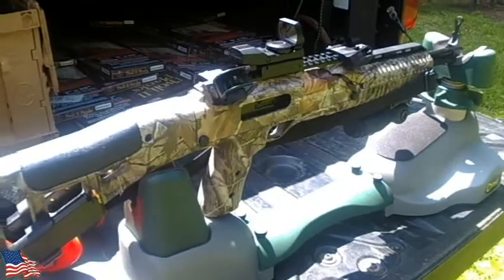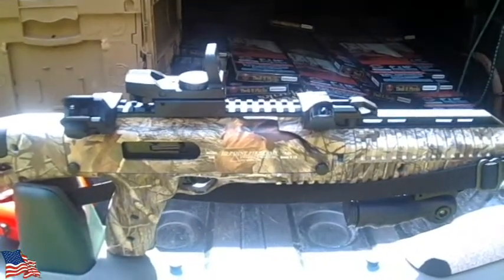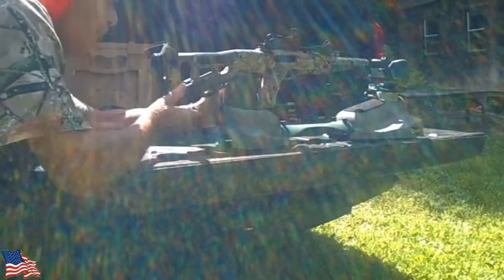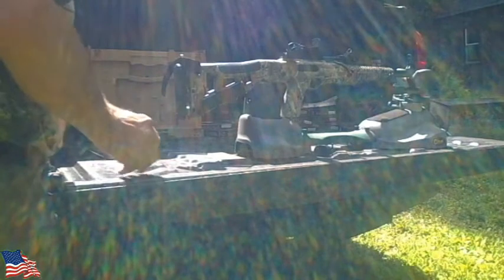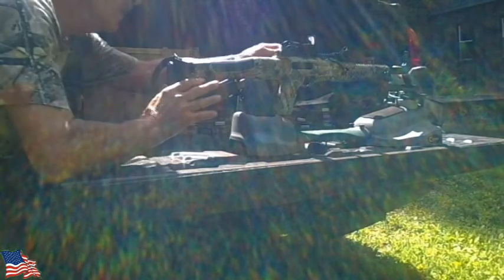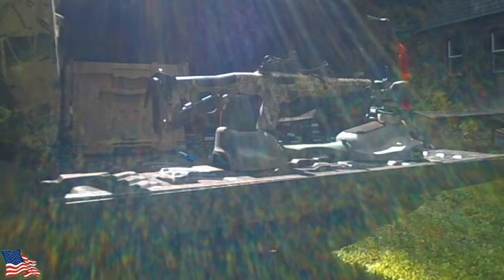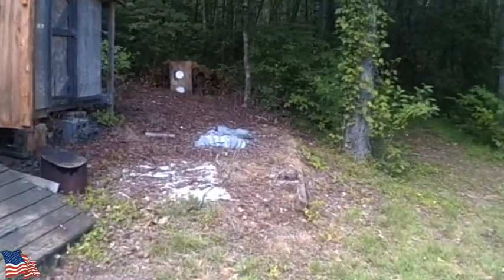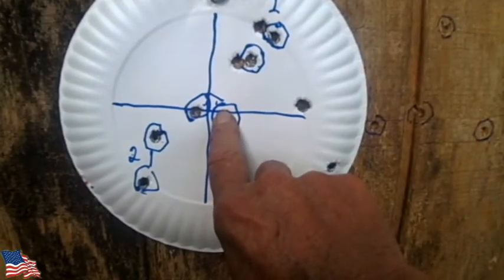995TS 9mm Carbine firing some Rounds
Firing a 9mm Carbine using a Rifle Rest. I believe the Rest would work better with a Long gun versus a Carbine. It was a lot of fun firing some Rounds through it though.